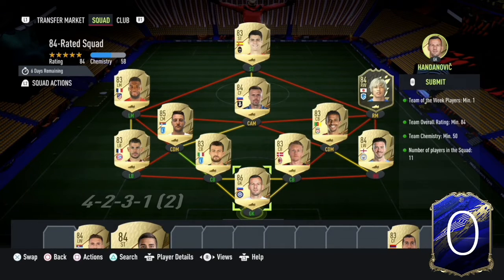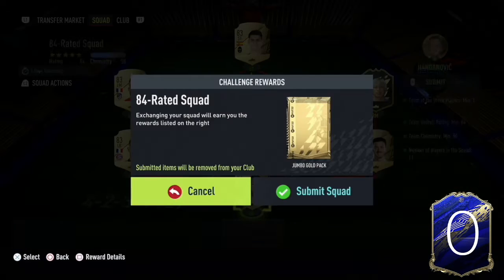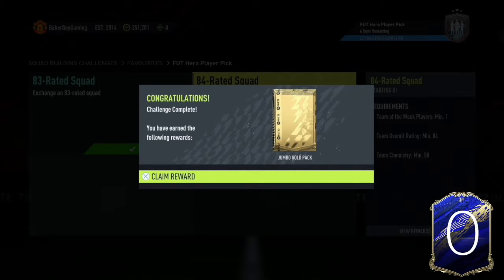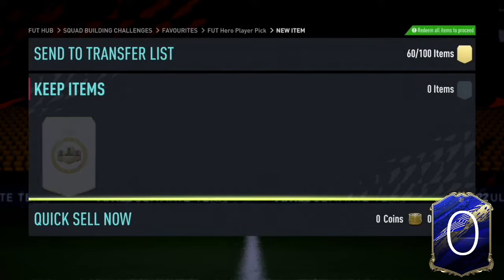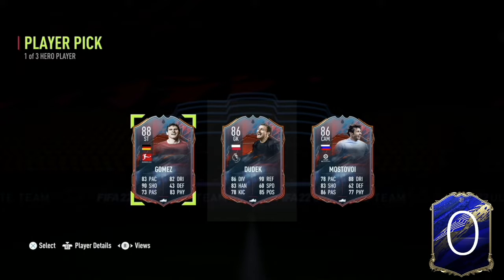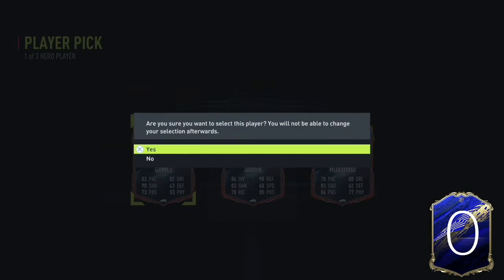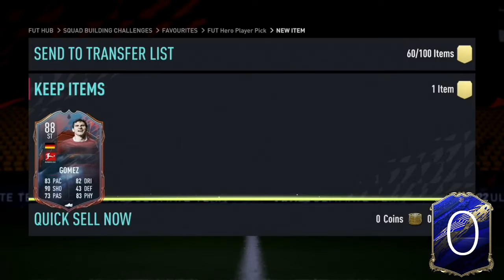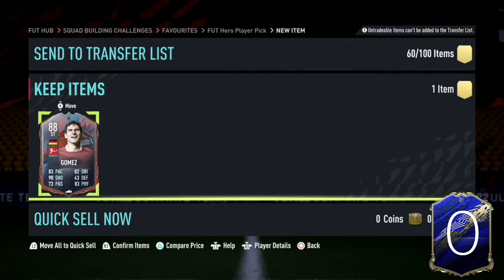FUT Hero Player Pick SBC FIFA 22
Todays video is Fut Hero Player Pick

Hope you enjoyed the video leave a like or comment your feedback.

Socials :

- ⚪️PSN - xBakerBoy95